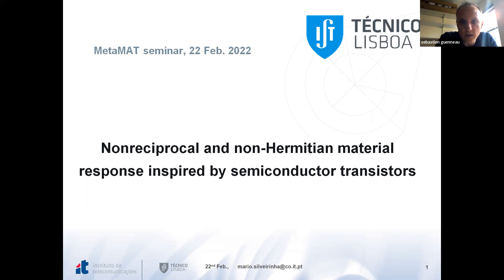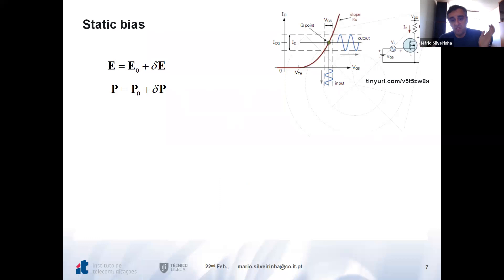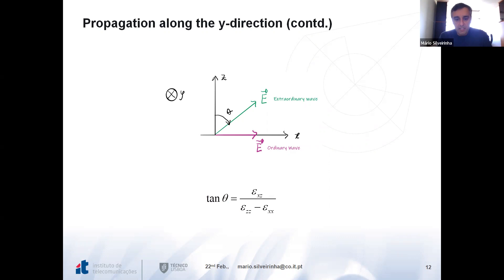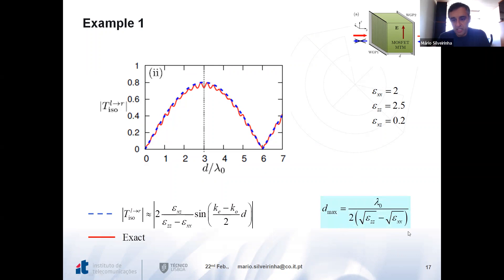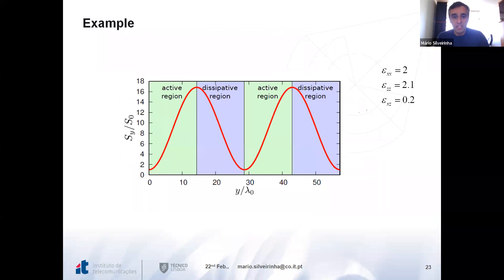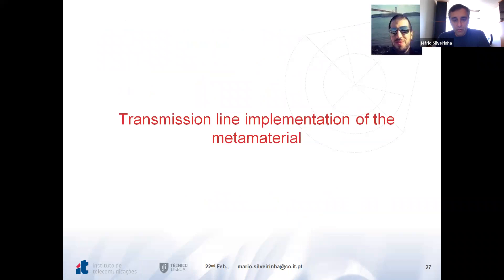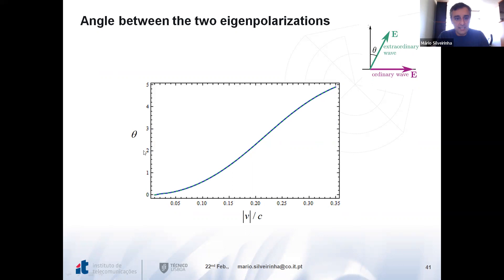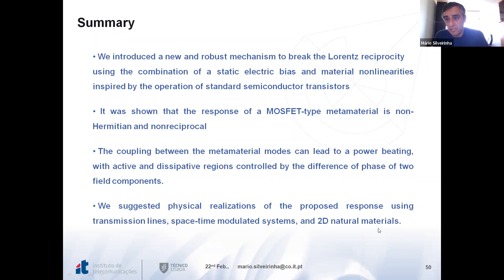MetaMAT’s 17th webinar S2 - 22.02.2022 - Presentation - Mário Silveirinha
Seminar 17th S2, Tuesday 22nd February 2022, 14:00 (London Time)

Title: Nonreciprocal and non-Hermitian material response inspired by semiconductor transistors

Speaker: Mário Silveirinha (Instituto Superior Técnico and Instituto de Telecomunicações, University of Lisbon, Portugal)

Abstract: In this talk, I will present an overview of the ongoing research work of my group on novel nonreciprocal and non-Hermitian metamaterials that have a bulk electromagnetic response inspired by the operation of a MOSFET transistor. We will show that such metamaterials enable rather exotic physics and can have potential applications in electromagnetic isolation or as wave amplifiers [1].

[1] S. Lannebère, D. E. Fernandes, T. A. Morgado, M. G. Silveirinha, “Nonreciprocal and non-Hermitian material response inspired by semiconductor transistors”, Phys. Rev. Lett. 128, 013902, (2022).